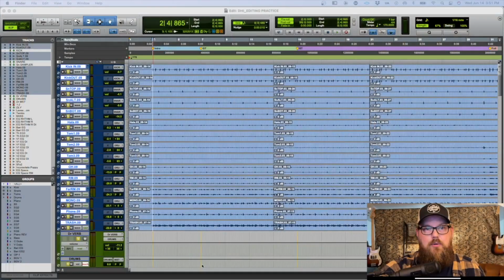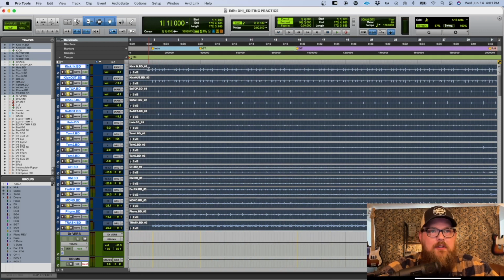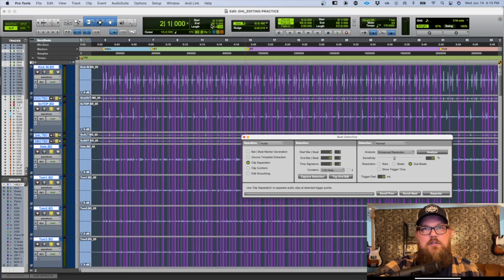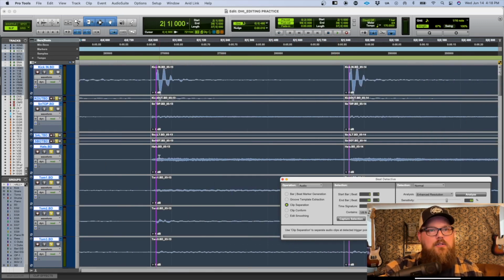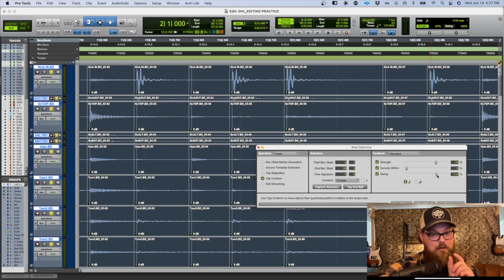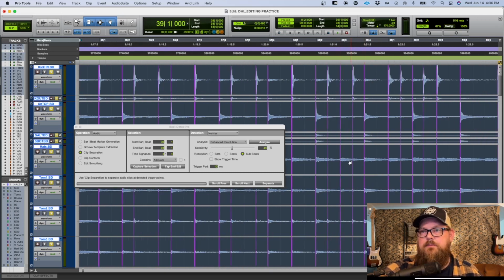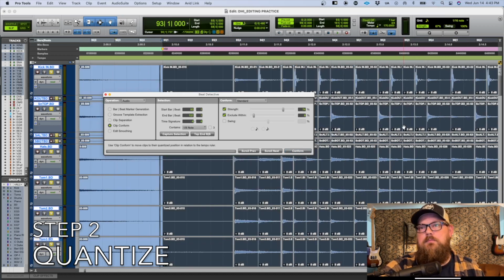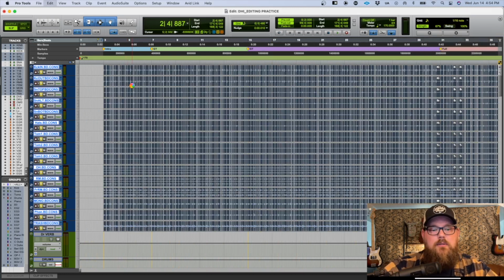Audio Engineering | Beat Detective Tutorial